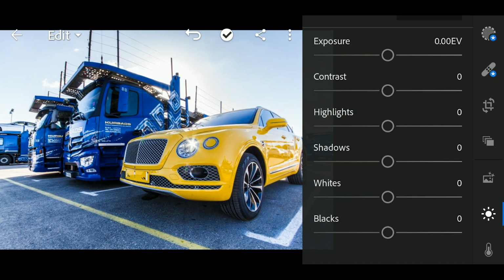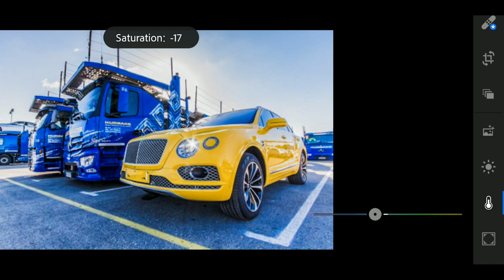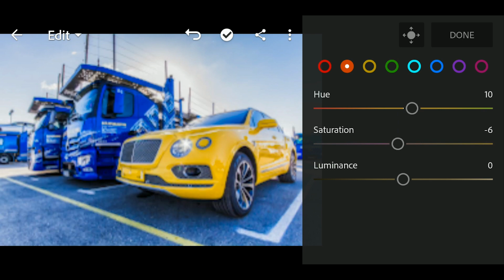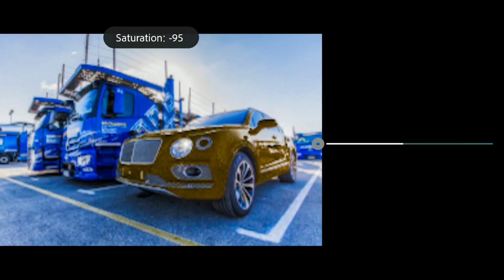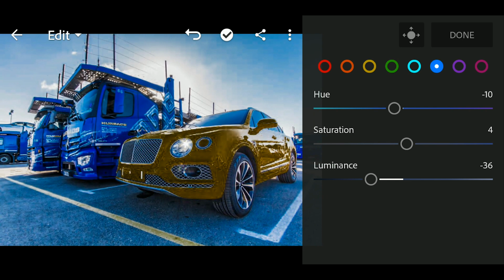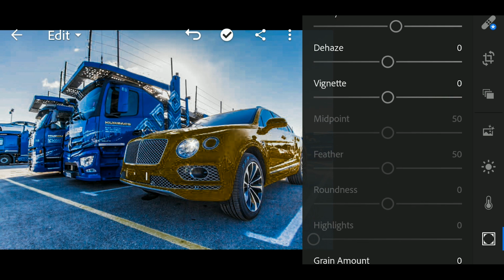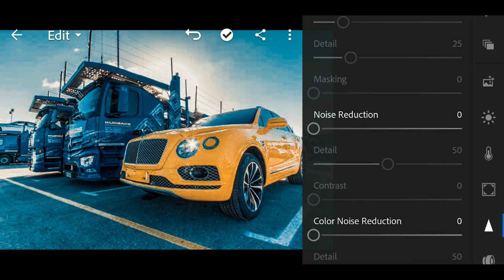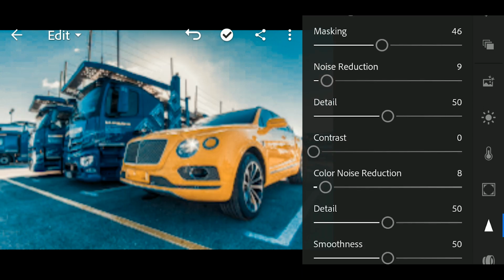Blue and Yellow Presets | Lightroom Mobile Tutorial | Free DNG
in this video i will show you how to edit blue and yellow presets using Lightroom Mobile.
You can download the DNG FILE. Please read carefully the instruction.

Lightroom Mobile Tutorial and Free Preset Download
Photo by  Unsplash, pexels

App:
Adobe Lightroom Mobile - available at Google Playstore and Apple App

If you have any suggestions or comment please let me know, put down your comments below!

(PLEASE READ THIS) NOTE:
- PASSWORD is Posted on the video(it will appear up on the upper right corner of your screen) it will appear twice
- Use your youtube application instead of browser (mobile user)
Password 12**
Password **34
Therefore, password is 1234
(Google Drive)

Lightroom presets
Lightroom edit
Lightroom free presets
Lightroom mobile
Lightroom tutorial
Lightroom presets tutorial
Lightroom mobile presets free dng
Lr tutorial
Lr mobile
Lr presets
Lr editing
Lr photo editing
Lr mobile presets
Lr mobile Tutorial
Lr mobile presets dng
blue and yellow preset
lightroom mobile preset free dng